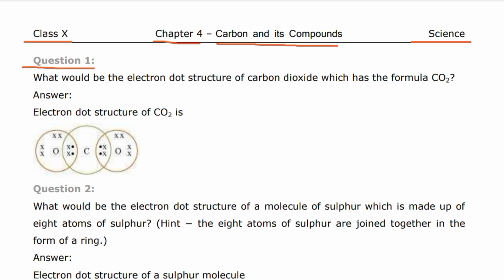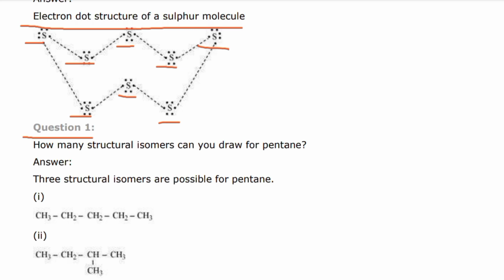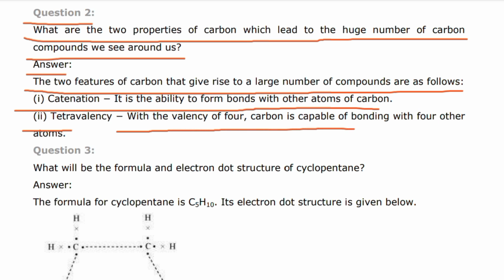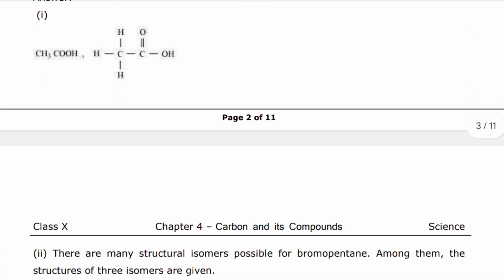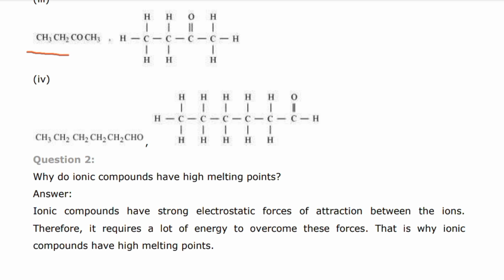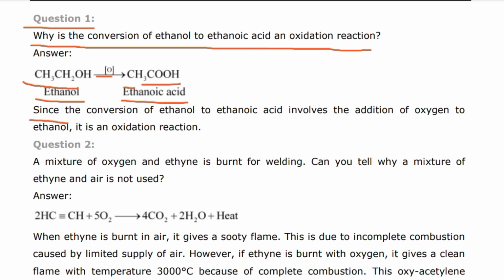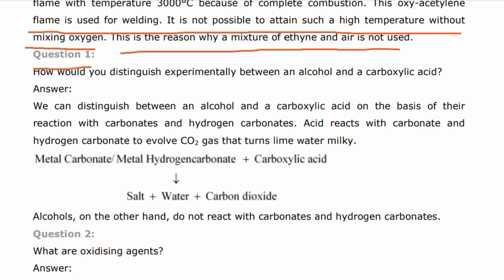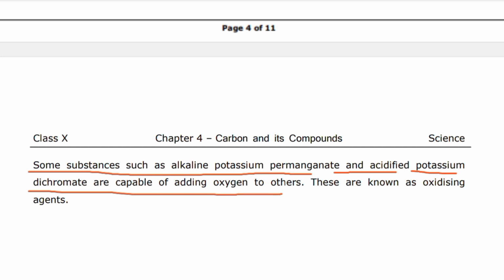Class -10-science chapter 4 carbon and its compounds ( question with solution)